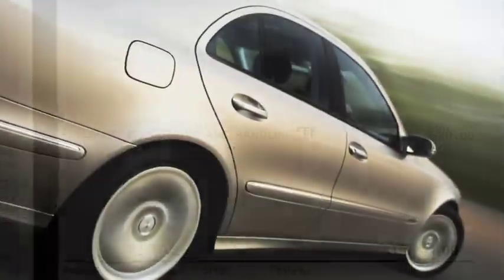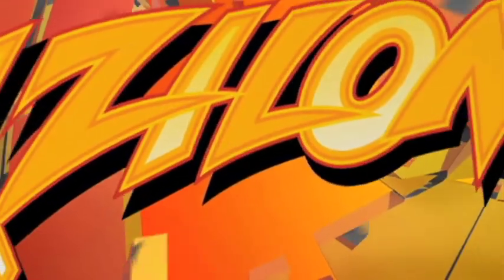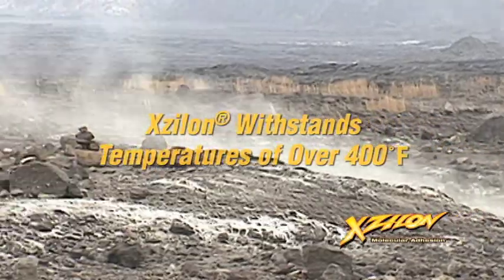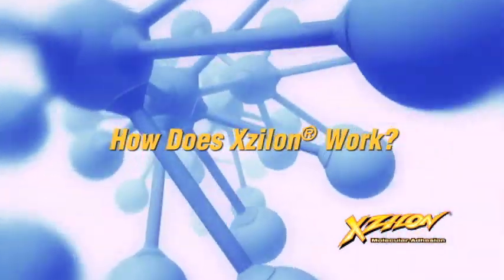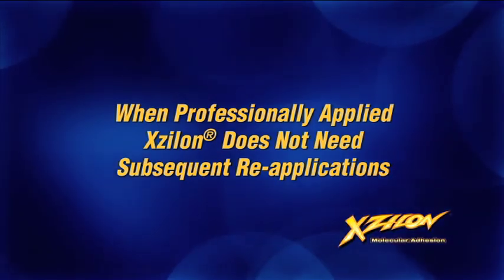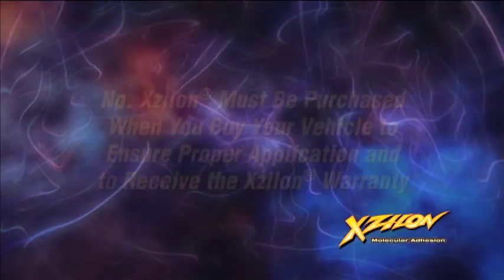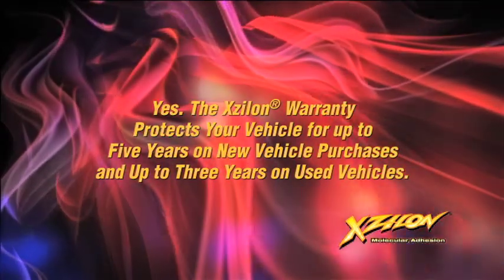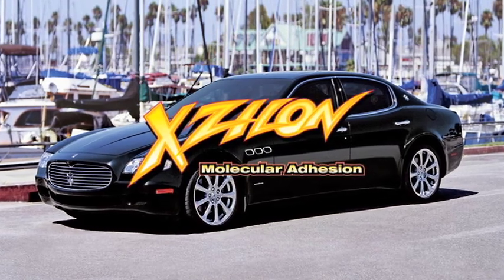Xzilon Q&A updated 10/20/12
Xzilon Q&A update